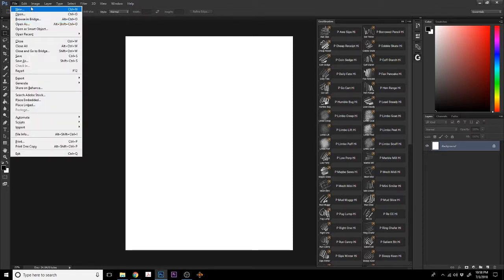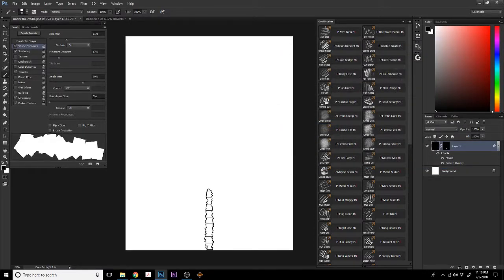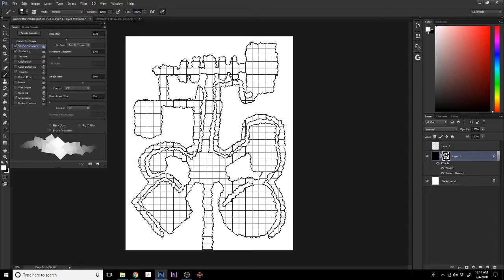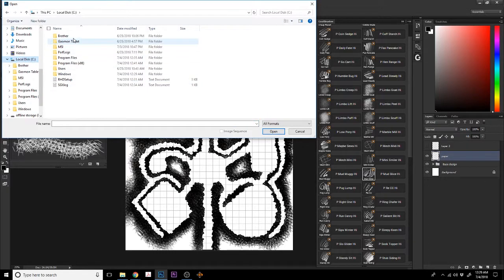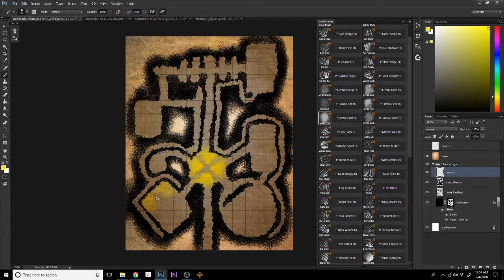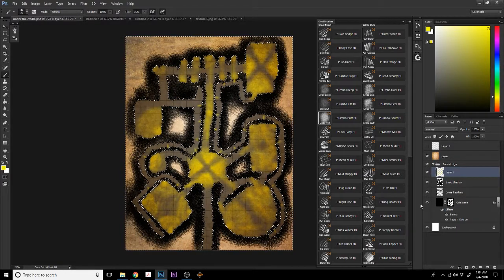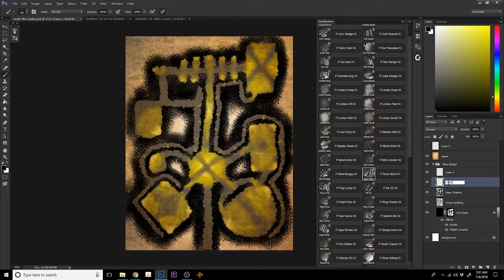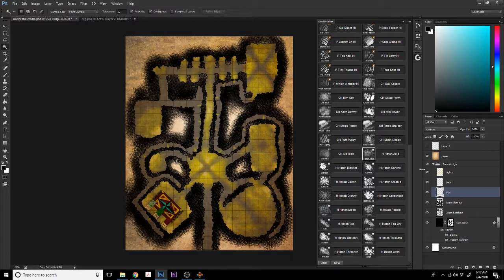Easy Dungeon Map Making: Part 1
Today, I teach you how to make a dungeon map using photoshop.